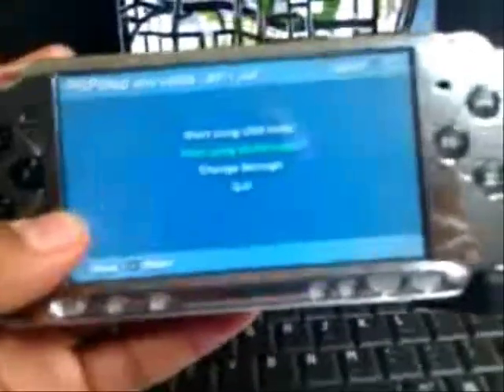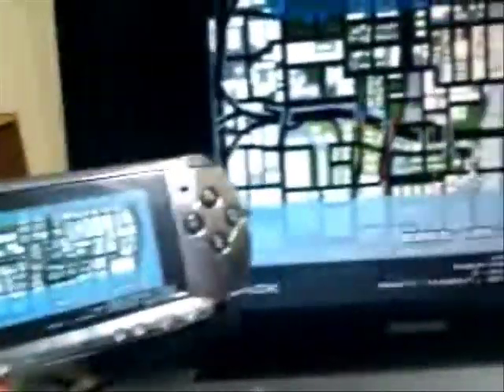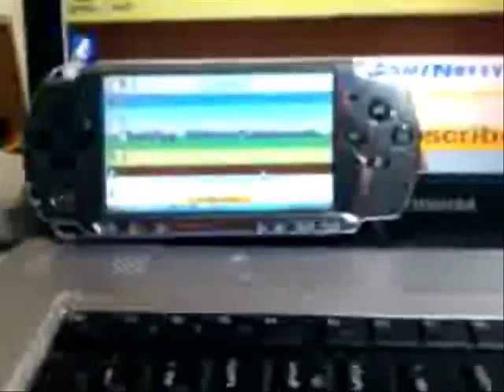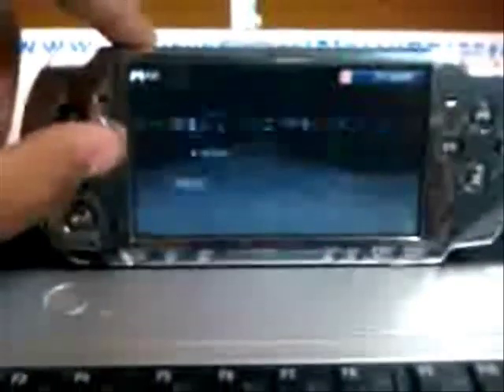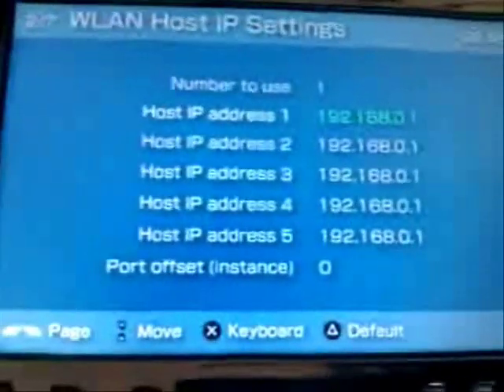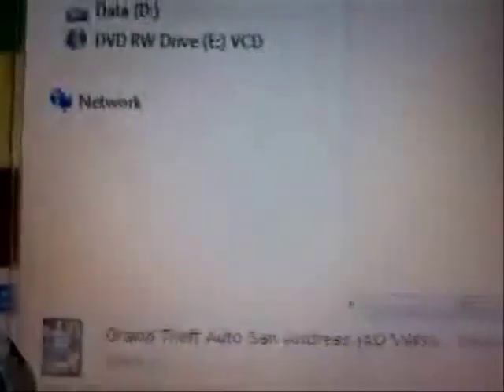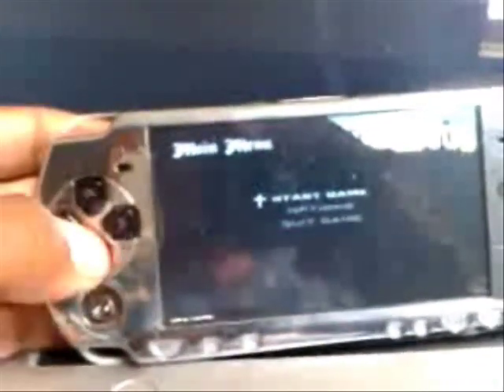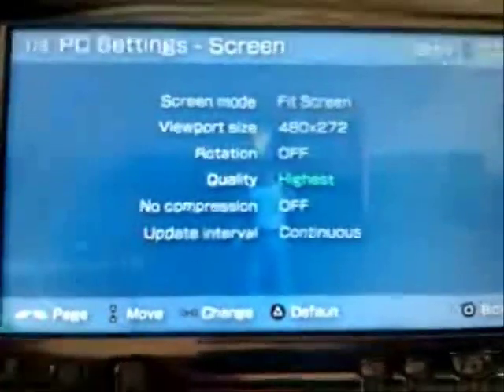HOW TO PLAY GTA: SAN ANDREAS ON PSP WORKS 100% REAL!!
This video will show you how to put grand theft auto san andreas on your psp by using a hombrew application called psp disp which streams your pc to your psp by using wi-fi or usb.

Requirements:
Custom Frimware For PSP
GTA San Andreas For PC (if you do not have this you can download below): (you will have to download all the files and highlight them all and extract them)

2. Install PSP Disp, half way through the installation connect your psp so it can copy the files to the psp

3. After the installation is complete install san andreas for the pc
(if you do not have it download link at the top)

4. open psp disp on the pc

5. now go on your psp to the games folder and open psp disp select which streaming option you want either usb wifi
5.A if you select usb just connect a usb cable from your pc to the psp and now follow step 6
5.B Wifi
if you select wif go on 'change settings' on the psp disp menu on the psp and go to option 2 (WLAN Host IP Settings) by using the r1 on the psp (right trigger)
now on the pc close psp disp by right clicking on the little psp logo at the bottom right of the screen and reopen it now enter your ip address on your psp, (the ip address should pop up when u reopen psp disp)

6. now select which mode you wanted either USB Mode or WLAN Mode
and on your psp you should see what is ever on your pc screen! and you will be able to use your psp anolog as a mouse which controls the pc!

7. before you open san andreas right click on the psp disp logo on your pc which should be at the bottom right and go to controls and change the controls to resident evil as resident evil is the only controls which work on san andreas also change the screen mode to full screen.

8. now using the mouse on your pc (not the psp becuase we have just changed the controls to resiedent evil) double click san andreas ! and then your done! san adreas is now on your psp!

*MAKE SURE UR CONTROL SETTINGS ON SAN ANDREAS IS "JOYPAD" OR THE CONTROLS WILL NOT WORK ON PSP

Video Made By: Natty Entertainment - Digital Media